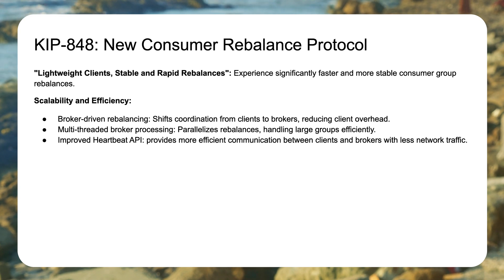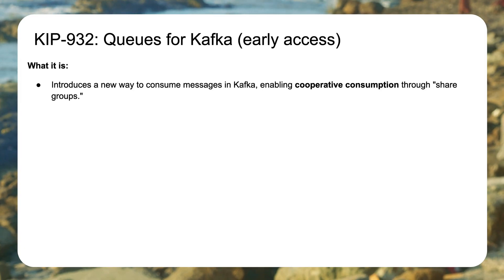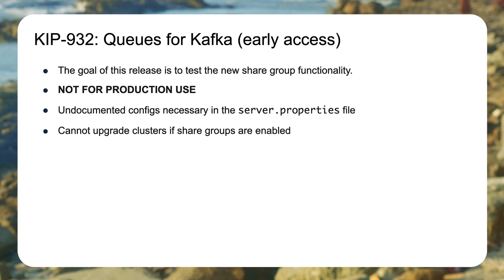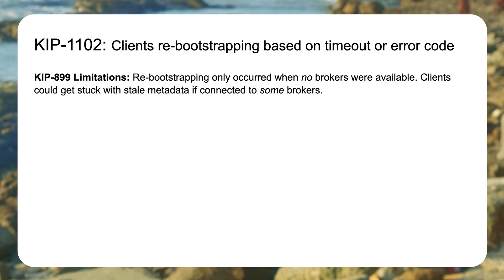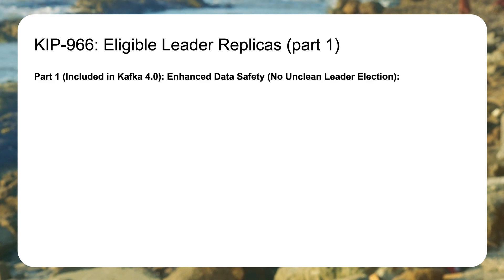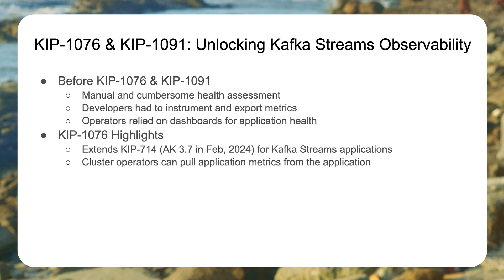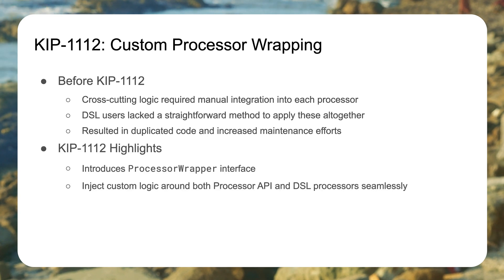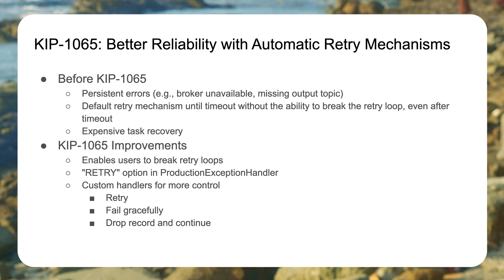Apache Kafka 4.0 | ZooKeeper out, KRaft in! Scalable, Resilient, High Performance, more Cloud-Native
KIPs and more | Tim Berglund (Developer Relations, Confluent) is in Mumbai, India to break down the exciting new features in Apache Kafka 4.0. With the introduction of more cloud-native enhancements, Kafka is evolving to meet the demands of modern architectures. Key updates include the complete removal of ZooKeeper with KRaft now handling metadata, improvements to the consumer rebalance protocol, and the introduction of experimental Queue functionality with KIP-932. Additionally, 4.0 brings enhancements to Kafka Streams, better observability, and more efficient error handling.